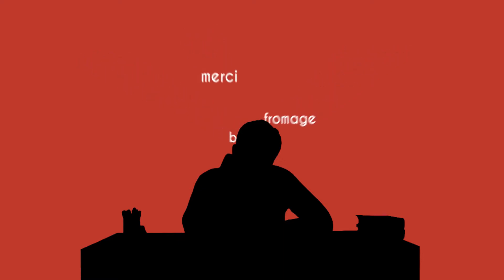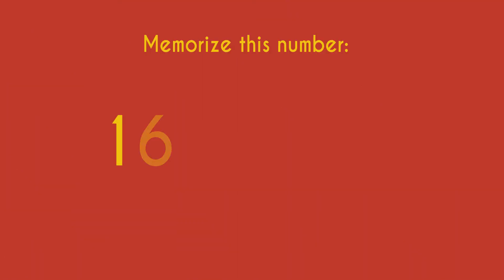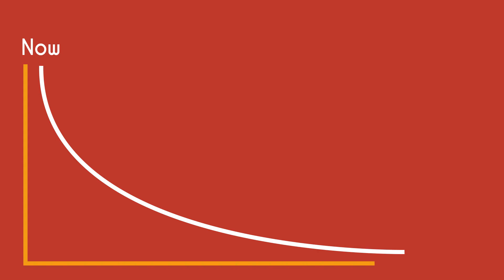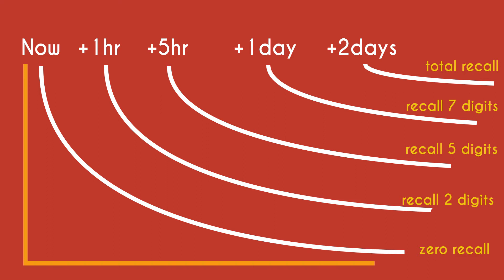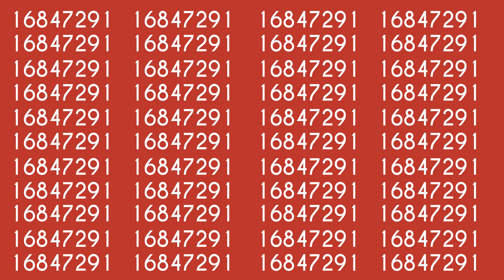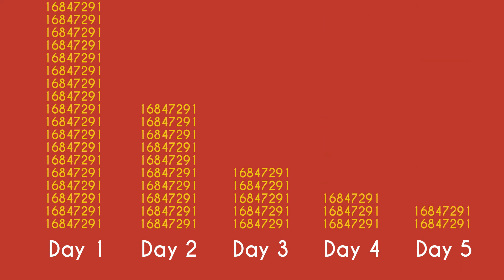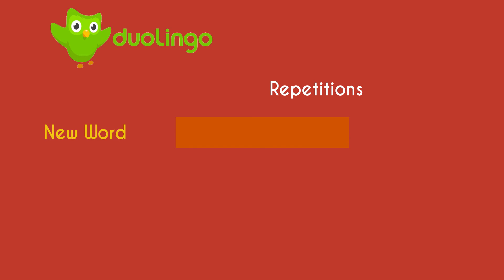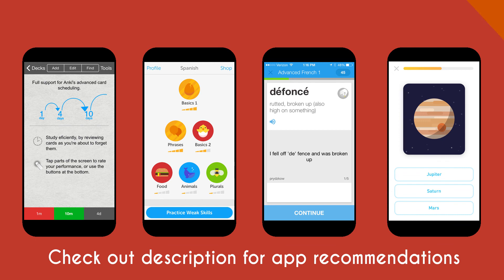Boost Your Memory With Spaced Repetition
Spaced repetition can be used to help you learn a language, study for an exam or memorize anything you want easier and faster.

Find out why spaced repetition works, how it overcomes something known as the Ebbinghaus Forgetting Curve and how to get started with using it in this short 3 minute lesson.

It's important to also mention that spaced repetition should be used as a tool to supplement the learning process. It's not going to help you cram for exams but when combined with other learning methods it's very effective.

Here are some great apps that make use of spaced repetition:

Anki
One of the most flexible spaced repetition apps. Create your own custom flashcards to study any topic you want. Spaced repetition works best when you create your own custom materials so check this option out.

Memrise
A very popular language learning app focused on building vocabulary.

Duolingo
This highly effective language learning app makes use of spaced repetition to help you memorize words faster.

Tinycards
Created by Duolingo, this flash cards based app is easy to use.